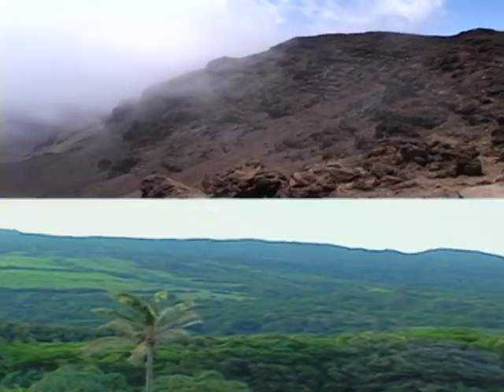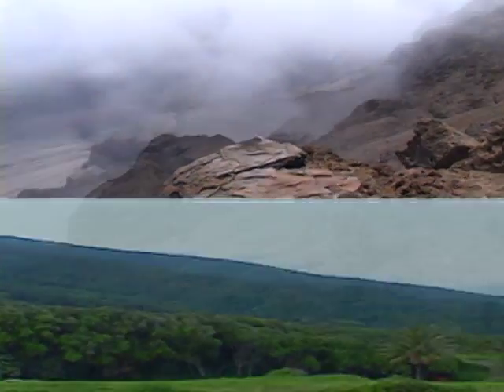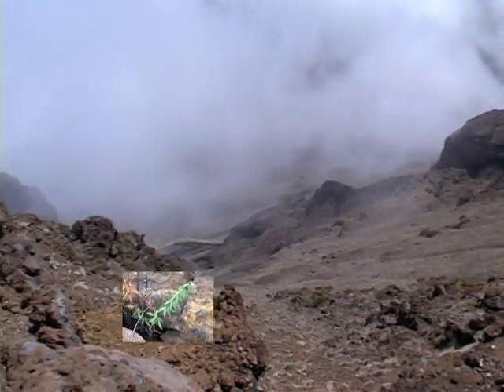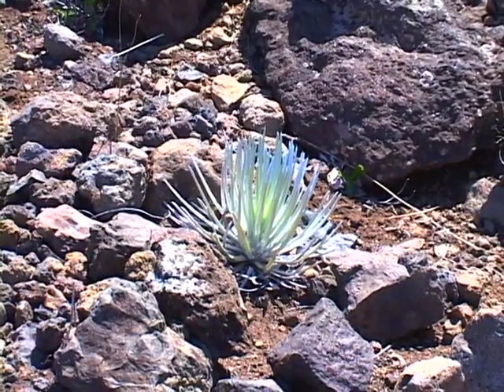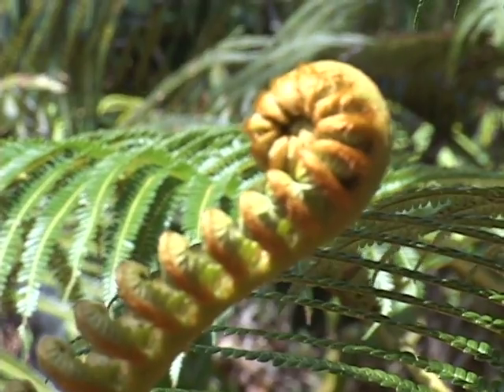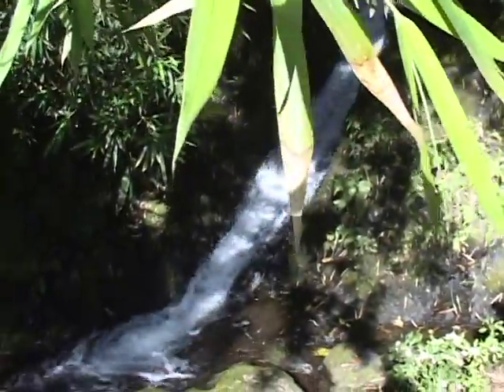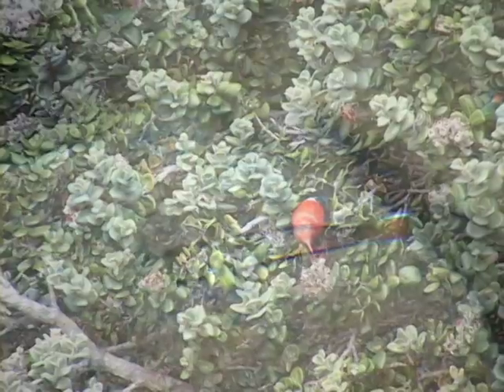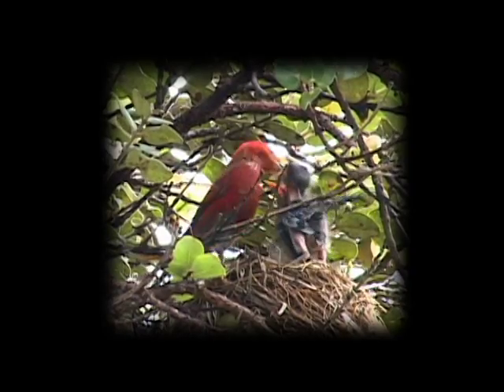Haleakala National Park in 64 Seconds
Haleakala National Park natural resources monitoring in 60 seconds. Check it out. It only takes a minute.